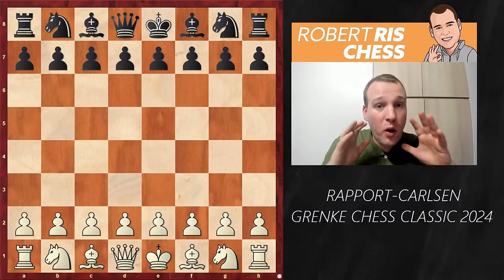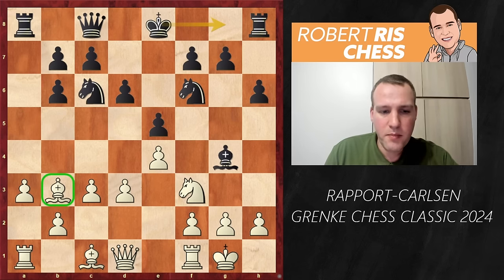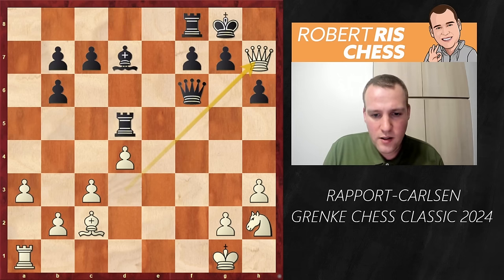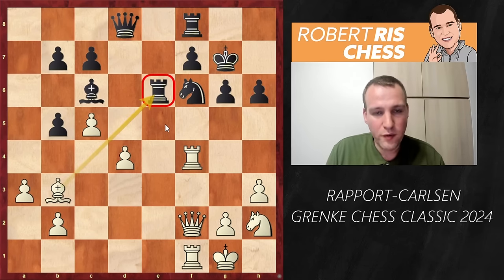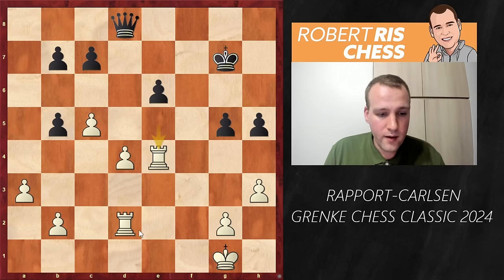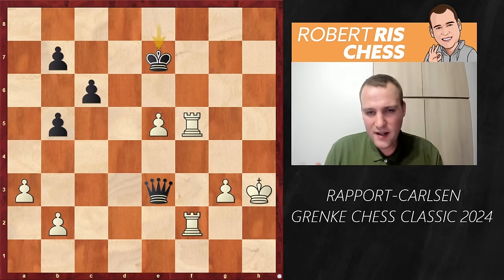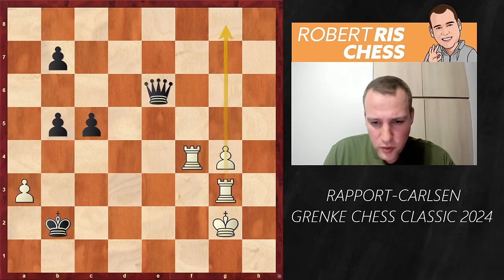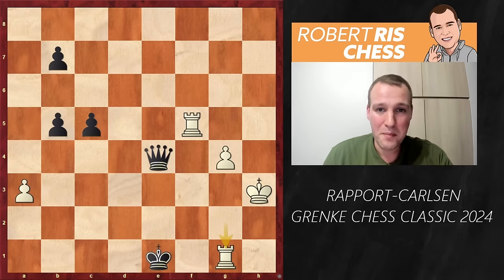Most EPIC HOUDINI MOMENT in chess | Richard Rapport vs Magnus Carlsen | Grenke Chess Classic 2024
In this video I show a game between Richard Rapport vs Magnus Carlsen from the Grenke Chess Classic 2024.